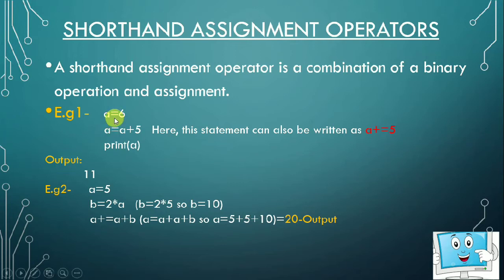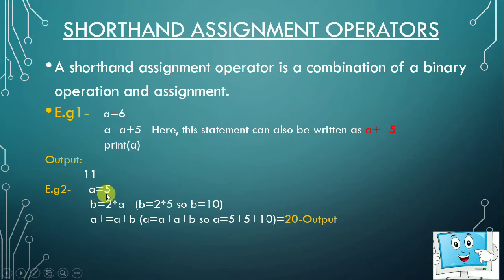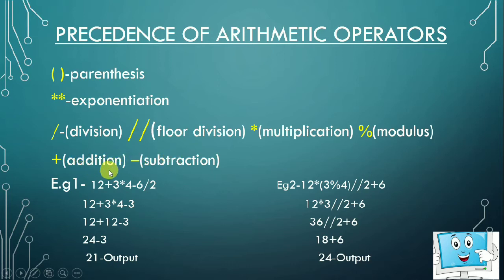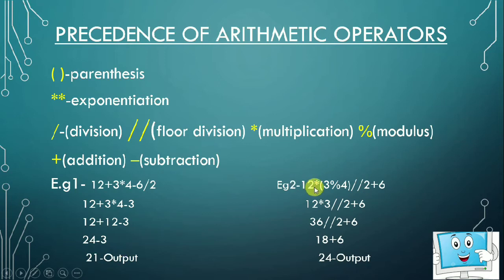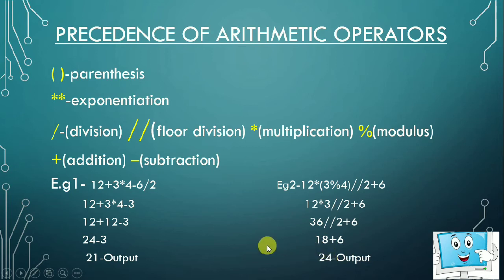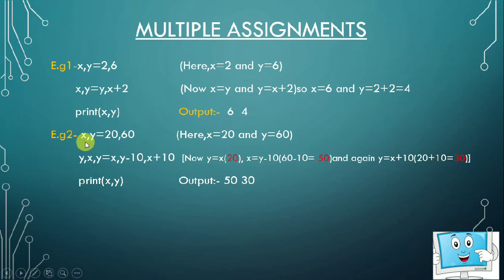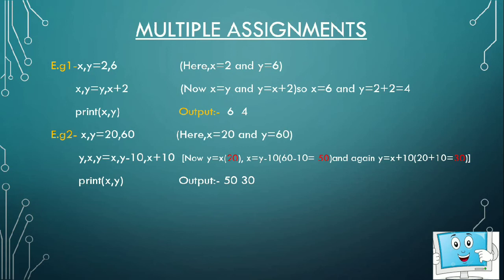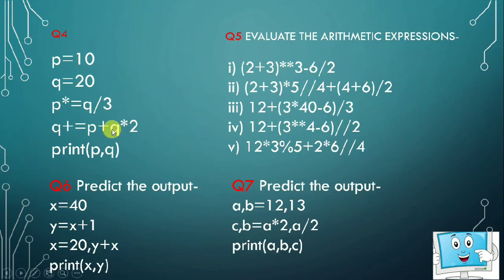Python Class-11||Ch-2 ||Python Programming Fundamentals ||Part-3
🔰Shorthand assignment operator
🔰Precedence of arithmetic operators
🔰Multiple assignment with example
🔰Assignment